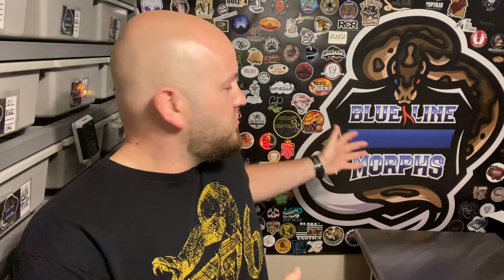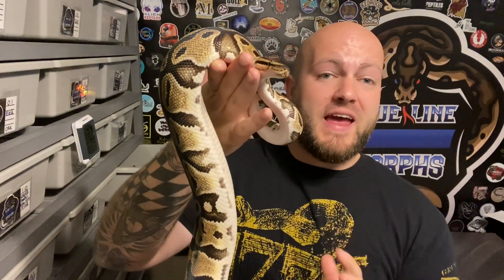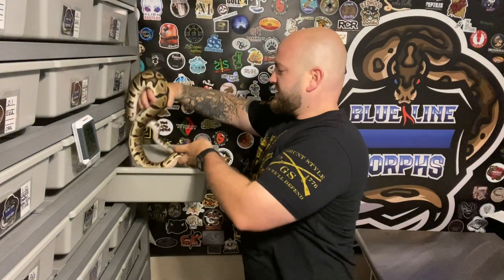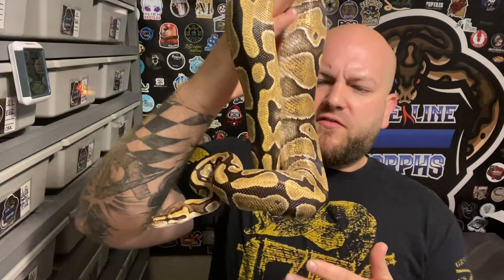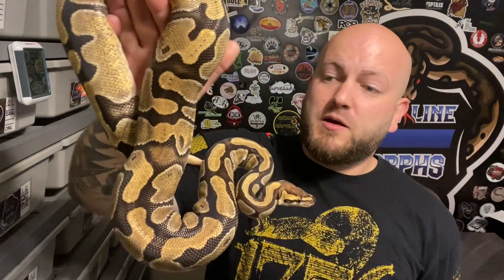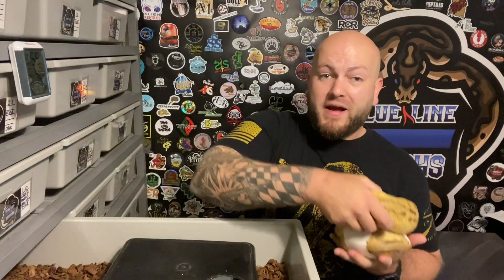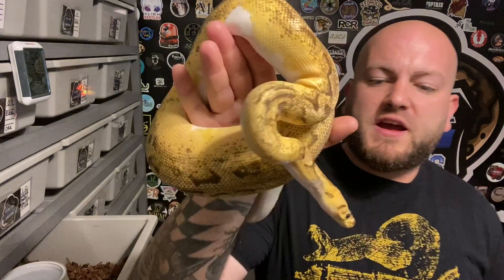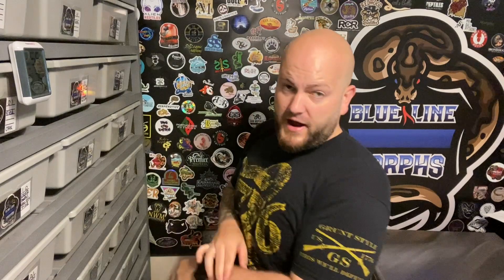My Entire Clown Pied Project! || A Review Of Every Snake Involved.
My logo is quite literally a Clown Pied Ball Python, so if I am going to have it in my logo then I really need to step my game up. Over last 18 months I've purchased quite a few females to get my Clown Pied project to the next level and I could not be happier with the progress!